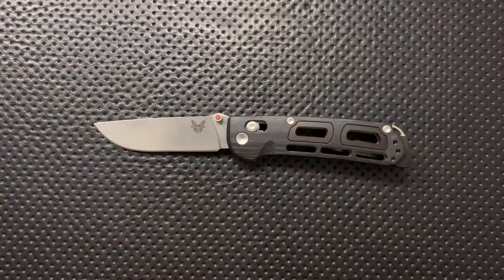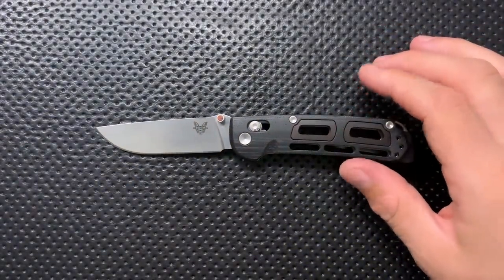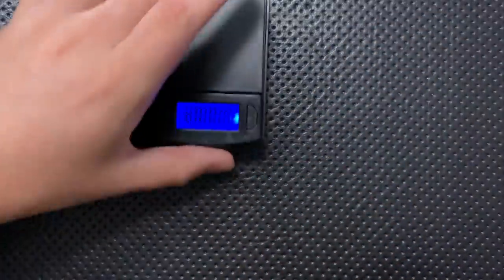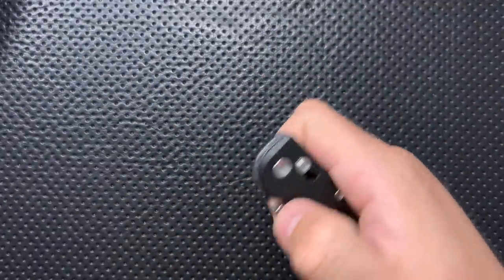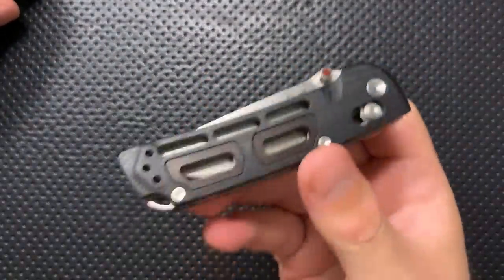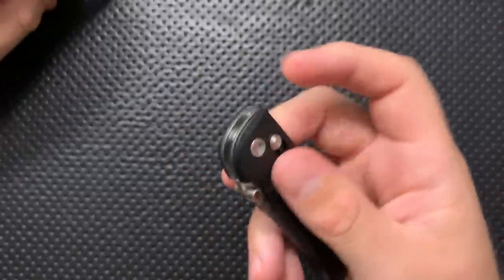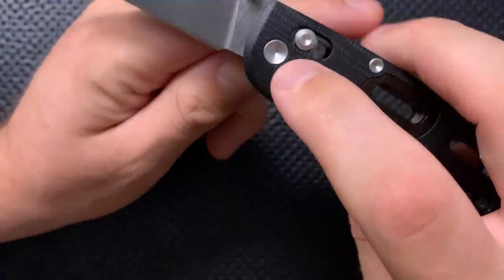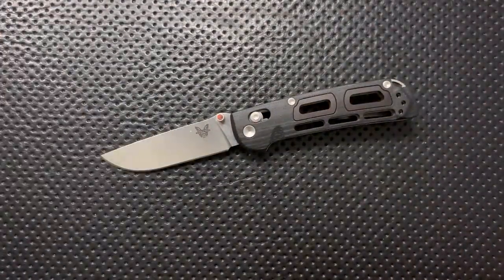The Benchmade Saibu Pocketknife: The Full Nick Shabazz Review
Today, we're going to take a look at a compact little pocketknife from Benchmade with a lot of nice details, and a stellar little blade: the Benchmade Saibu.